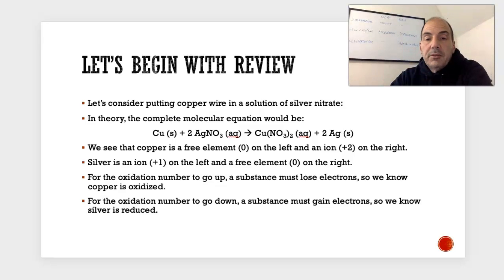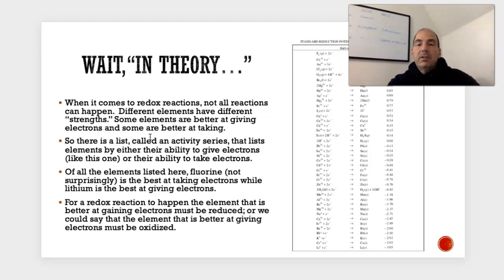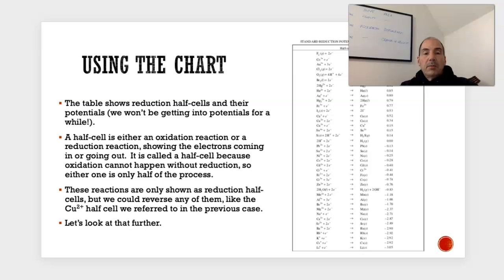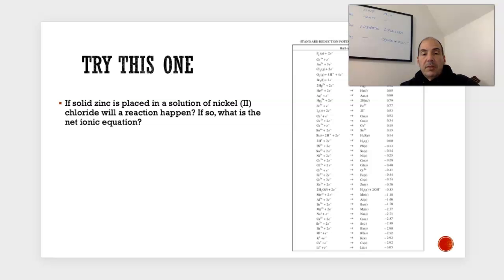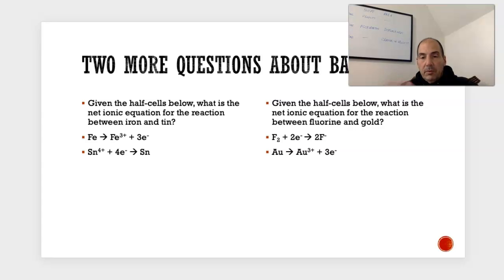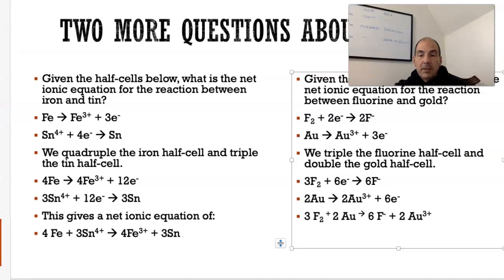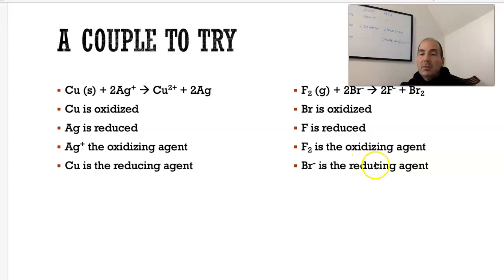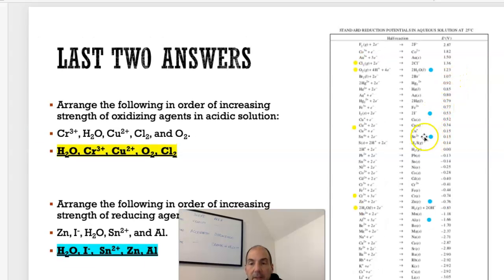4.9 RedOx Reactions